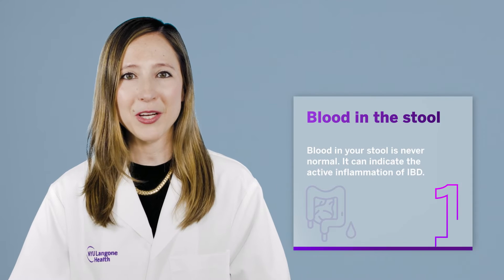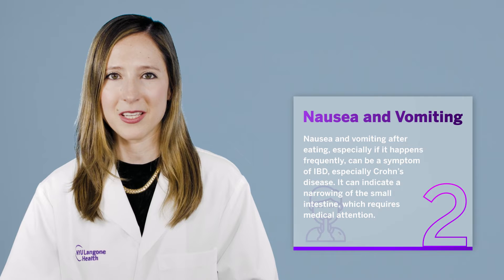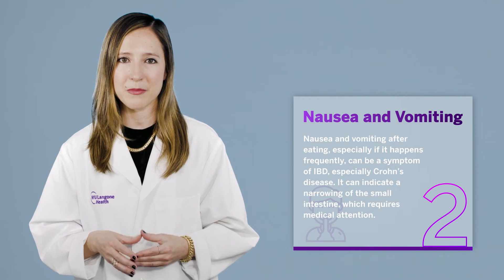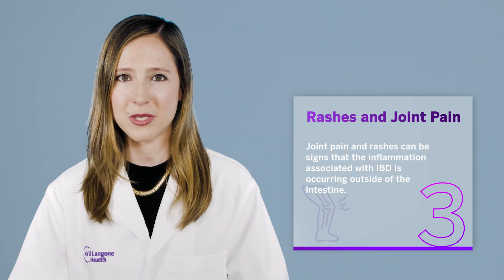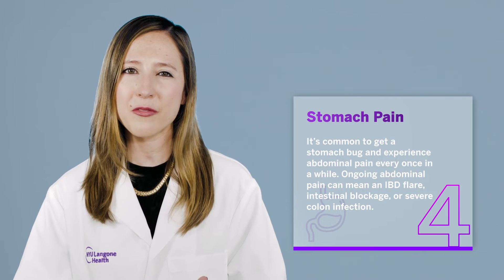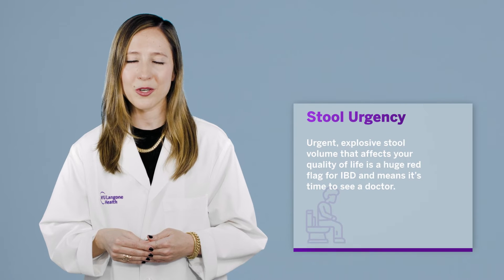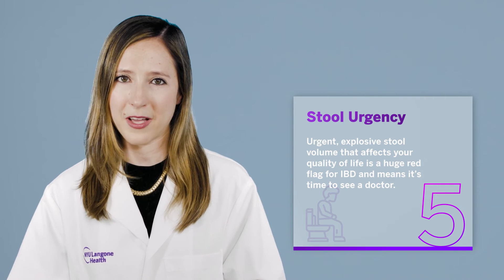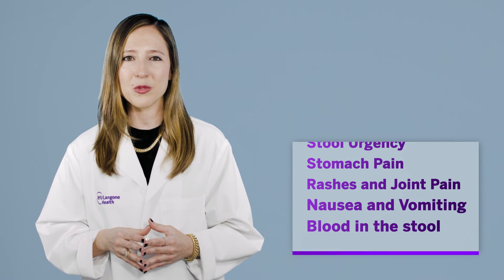Five Inflammatory Bowel Disease Symptoms You Should Never Ignore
NYU Langone gastroenterologist Dr. Ariela Holmer explains the five symptoms of inflammatory bowel disease you should always consult your doctor about.

Learn more about how we diagnose and treat inflammatory bowel disease